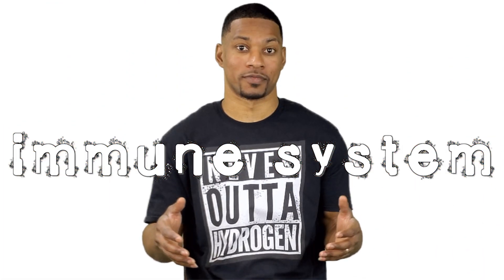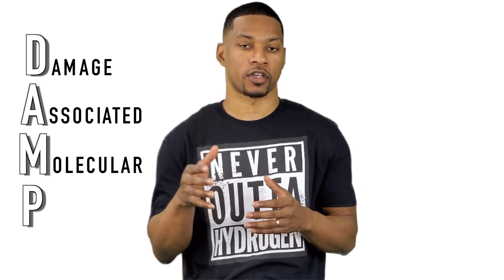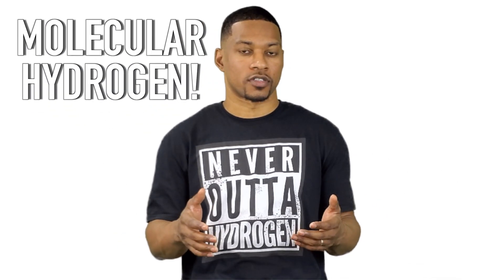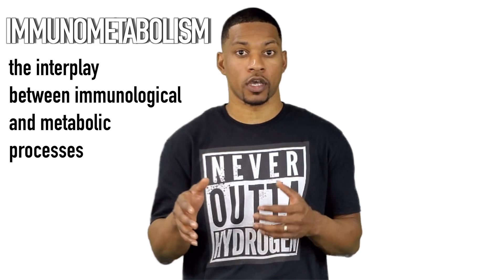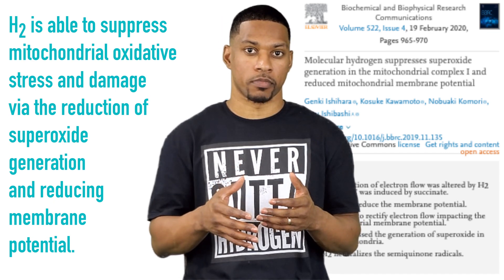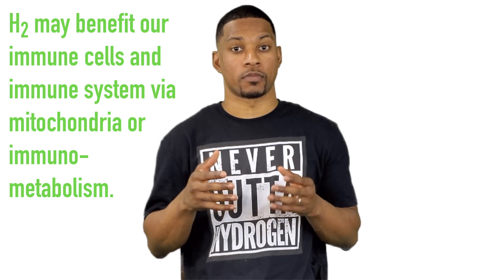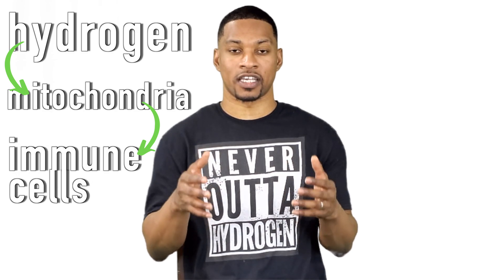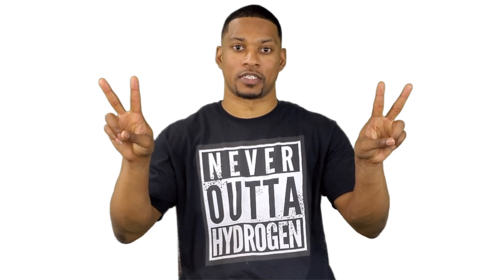Is Hydrogen an IMMUNE SYSTEM Booster?? - Ep 46 - H2Minutes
In this episode of H2Minutes, we’re talking about the IMMUNE SYSTEM! The immune system is so important because it protects your body from all types of harmful substances, germs, and cellular changes that could make you sick. There is one specific way that can give your immune system an extra boost that most people may not be aware of. And that is, of course, molecular hydrogen (H2, hydrogen gas).
(0:30) Without our immune system, we would not be able to fight off harmful things outside and inside our bodies, and we would get really really sick. Our immune system detects threat signals, PAMP and DAMP, using an array of pattern recognition signals which then activate our immune system. The immune system is very complex. Way more complex than we have time to explain in this video. Sources for further information below.
We now know that a healthy immune system is critical for those who contract COVID-19. There are certain lifestyle choices we can make to improve our immune system. Things like eating a balanced diet, exercising regularly, maintaining healthy body weight, getting adequate sleep, maintaining stress, to name a few. (2:09) But hydrogen gas may also prove to be another beneficial aspect when it comes to boosting your immune system. Hydrogen gas has actually been used in hospitals to aid with COVID-19 and the preliminary results are very promising. So how does it help the immune system? (2:40) Well, one important way to have a healthy immune system is to have healthy immune cells, and for healthy immune cells, you need to have healthy mitochondria in your cells. Mitochondria are the part of your cells that make energy. Hydrogen supports the immune system via the mitochondria through something called immunometabolism. (3:10) Research shows that by influencing the way our immune cells produce energy can alter their function and the way they handle disease. We also see in research that hydrogen was able to suppress the oxidative stress of the mitochondria, as well as being able to reprogram the metabolism of the cell. Which in turn is able to aid in helping our immune cells work better.
There are also other ways in which hydrogen is able to benefit the mitochondria. You can hear us briefly list 9 ways in which hydrogen can benefit the mitochondria at this part in the video: 5:45.

See our sources below.